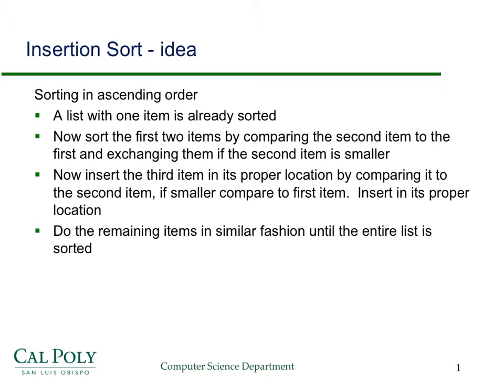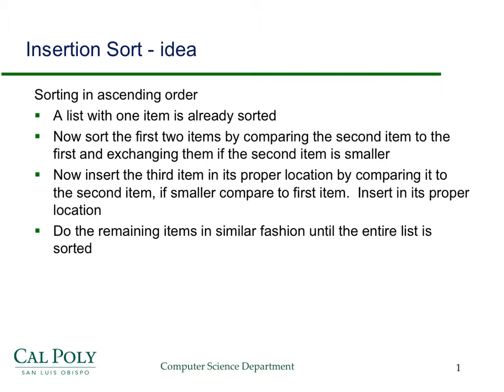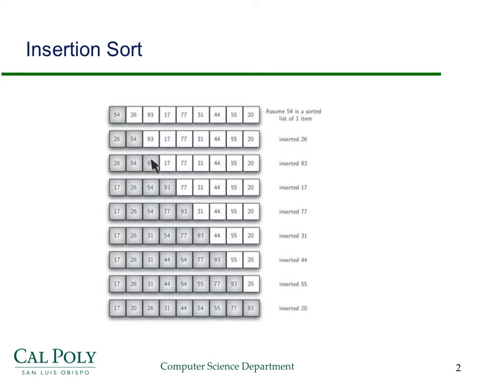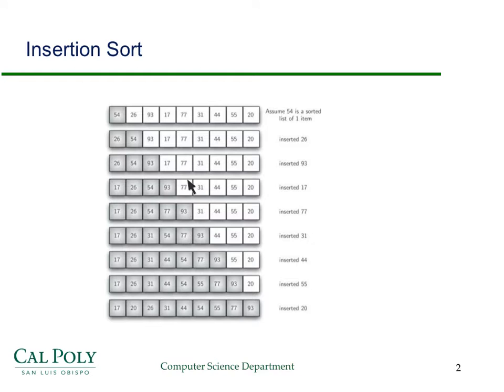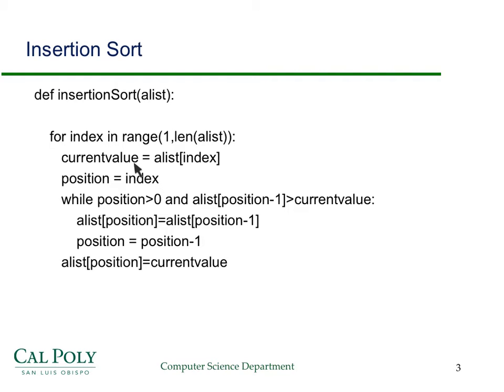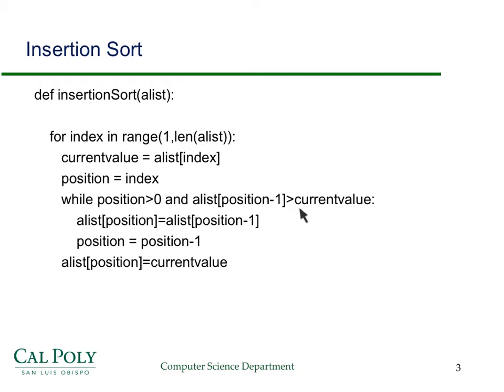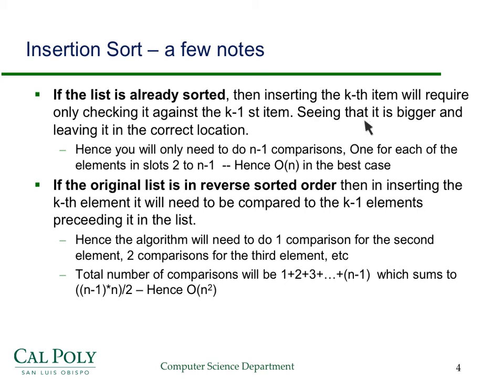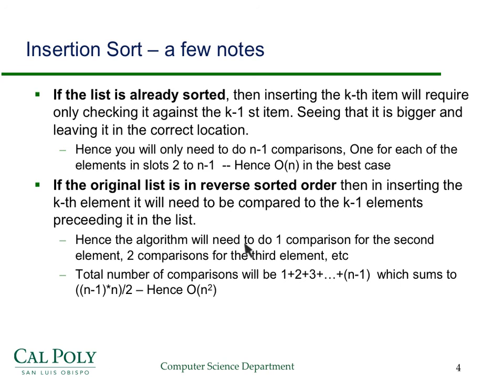Insertion sort overview